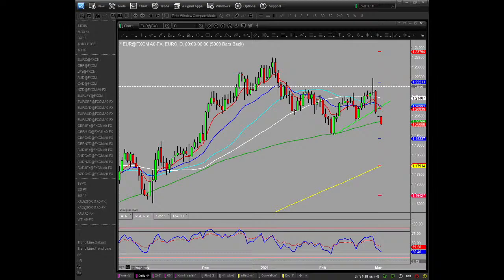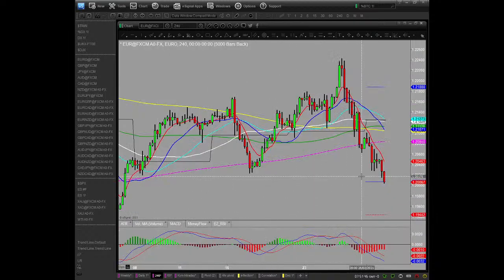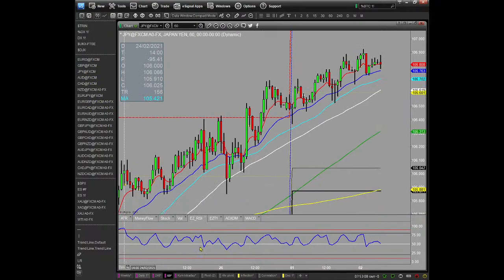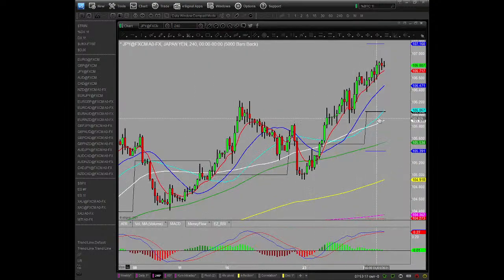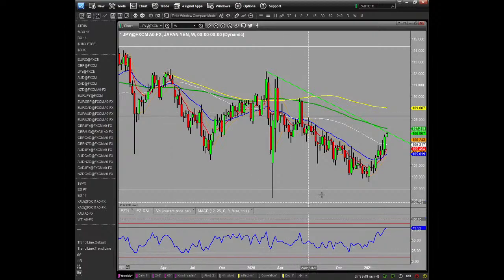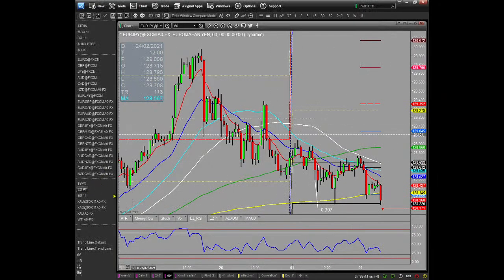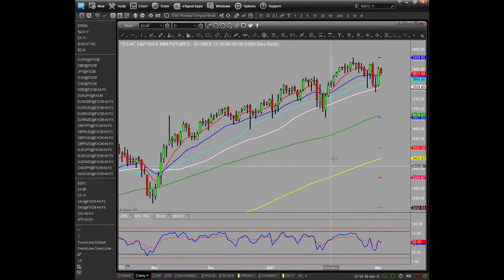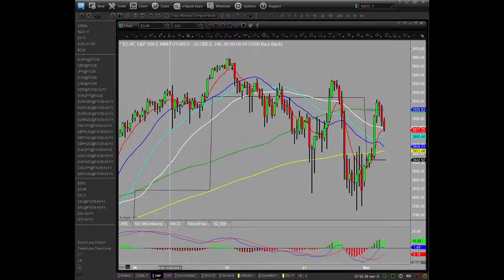Traders view - Morning outlook 2nd March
Join us for two free days in our live trading room click here to register